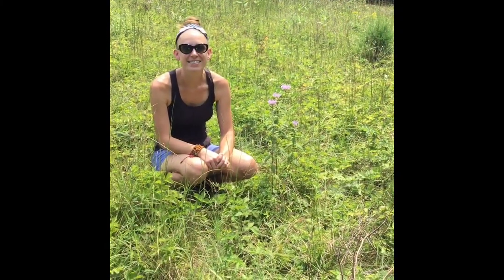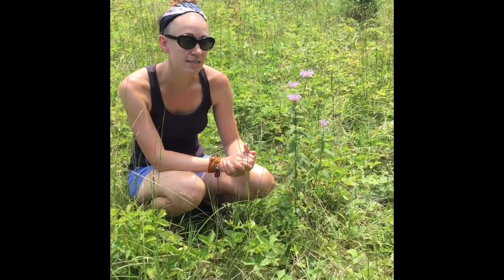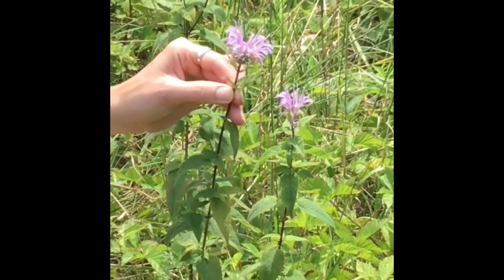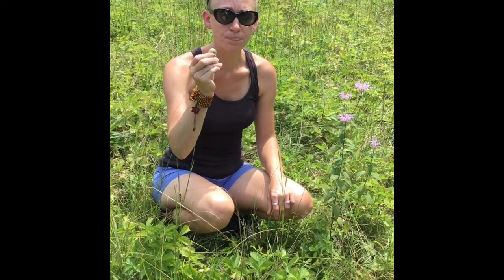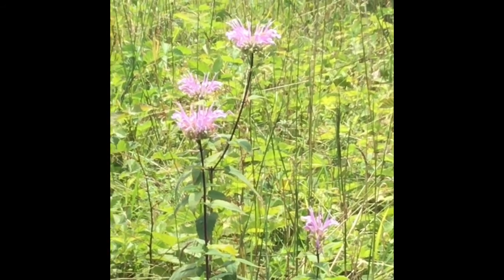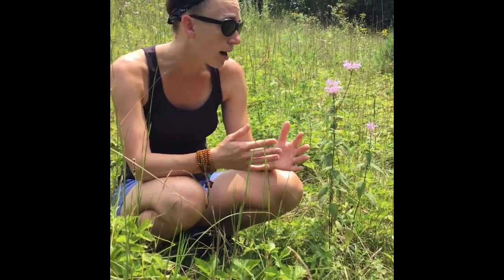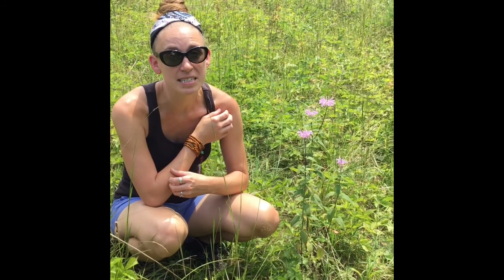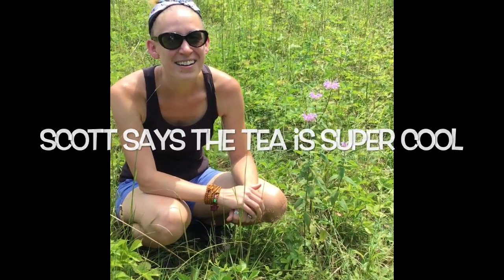Bee Balm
Edible and medicinal uses for Bee Balm